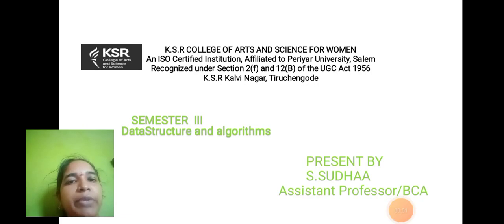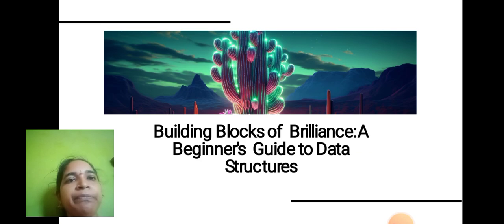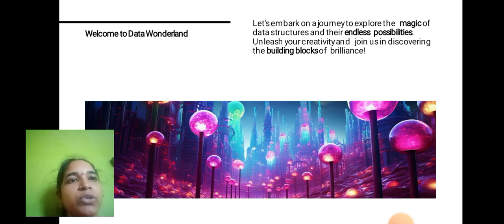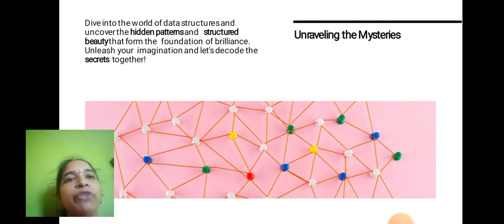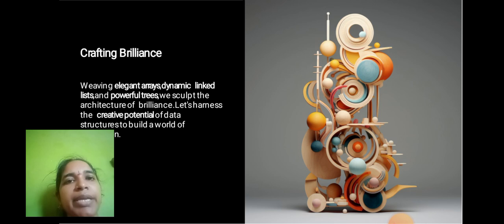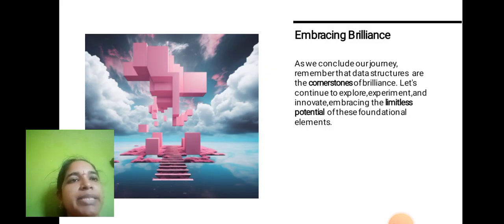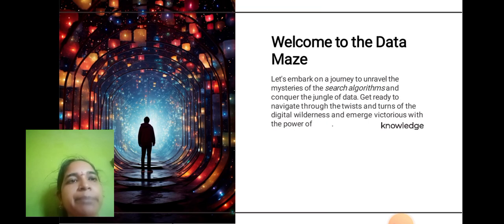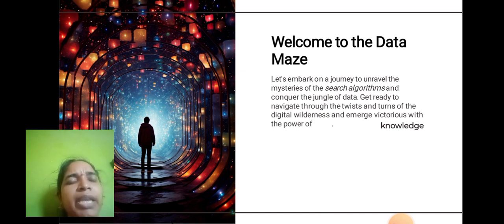LCS : DATA STRUCTURE AND ALGORITHM | Mrs. SUDHAA | BCA